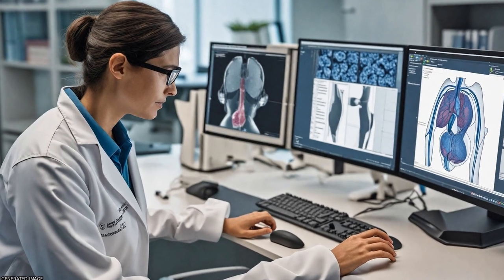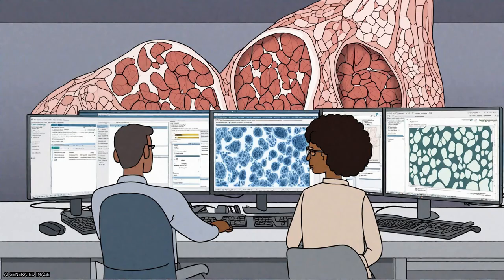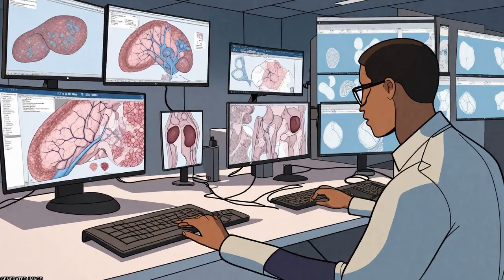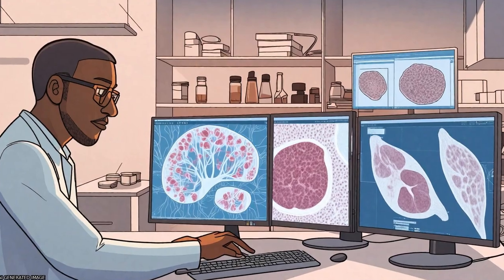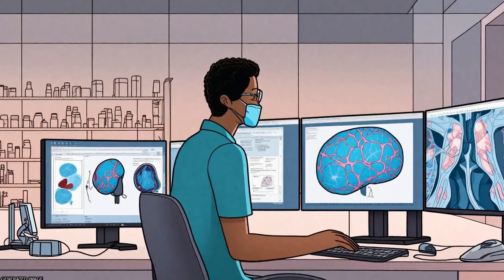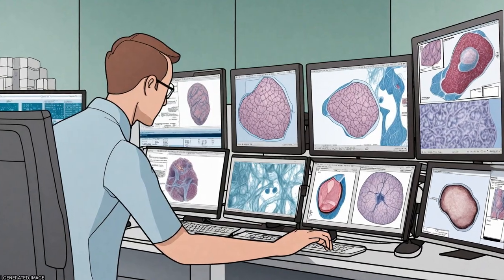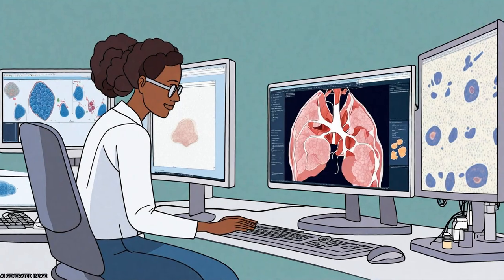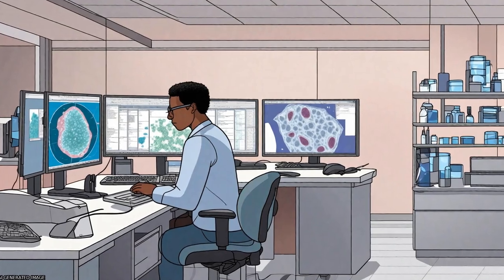Deep learning for digital pathology image analysis: A comprehensive tutorial with sel... | RTCL.TV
### Keywords ###

### Article Attribution ###
Title: Deep learning for digital pathology image analysis: A comprehensive tutorial with selected use cases
Authors: Andrew Janowczyk ,and Anant Madabhushi
Publisher: Elsevier
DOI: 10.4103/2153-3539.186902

### Video Timestamps ###
0:00:00 - Summary
0:01:06 - Title
0:01:10 - Tail
0:01:15 - End